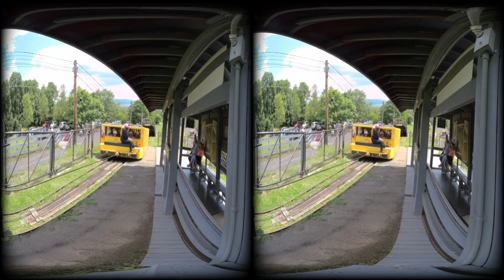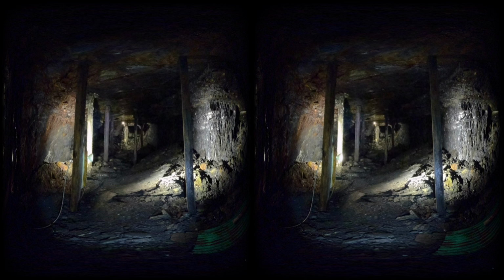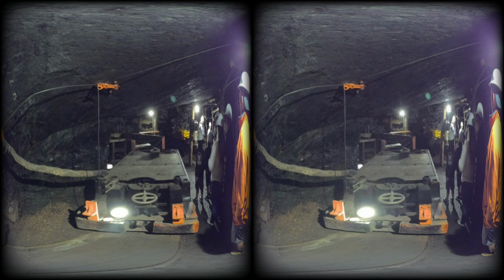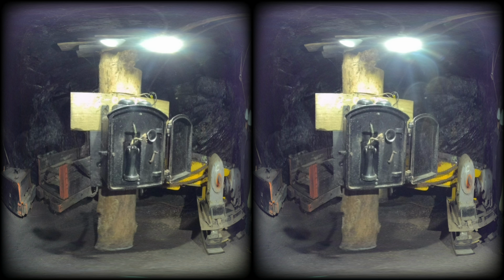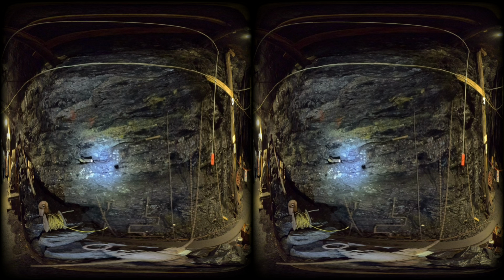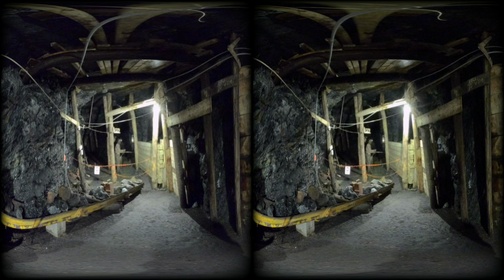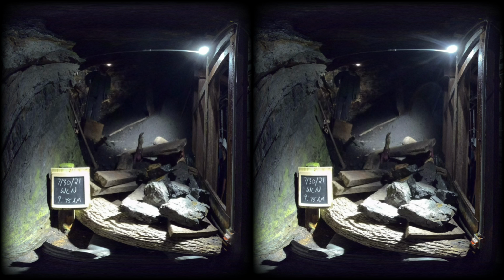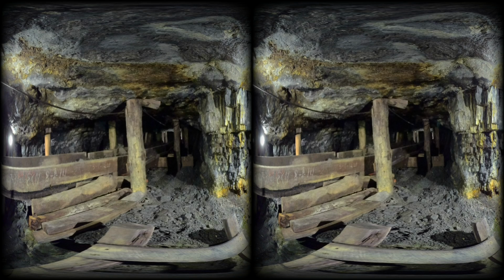VR180 A FASCINATING JOURNEY Through A Coal Mine & History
Utilizing state of the art, 5.7K camera technology, VR Vagabond, brings you this FASCINATING 3D JOURNEY Through A Coal Mine & History... All video shot in VR180 3D with the Vuze XR...

About VRVAGABOND:
Hello! My name is Brad. I'm a traveler, photographer, videographer, and a creator of VR Content!
I strive to make the best 3D VR content because it is the future for entertainment, and education. Using multiple cameras as needed, my goal is to make you feel like you actually visited the location!

                               "Amazing Grace a Tempo Version" by Envato.com
                          "Dreamy Piano Soft Sound Ambient Background 4049" by Pixabay.com